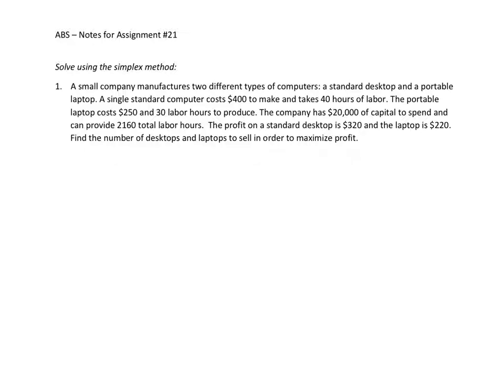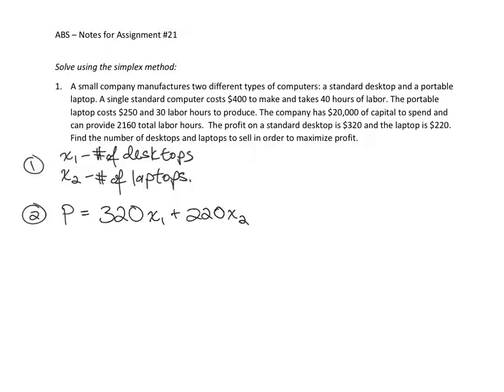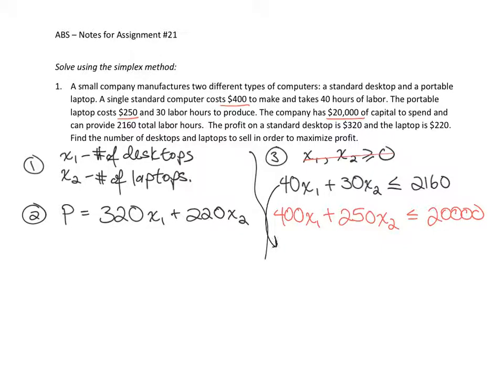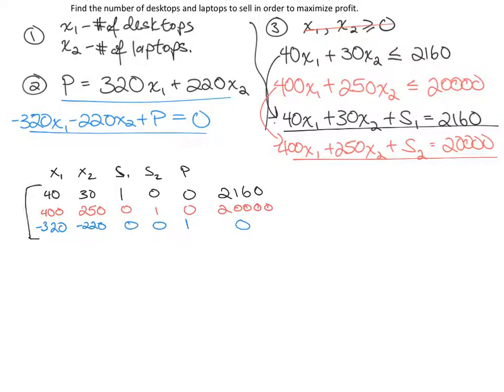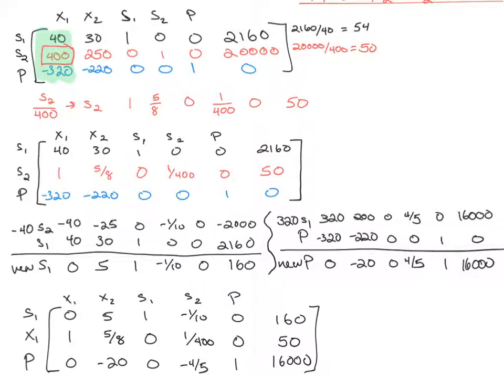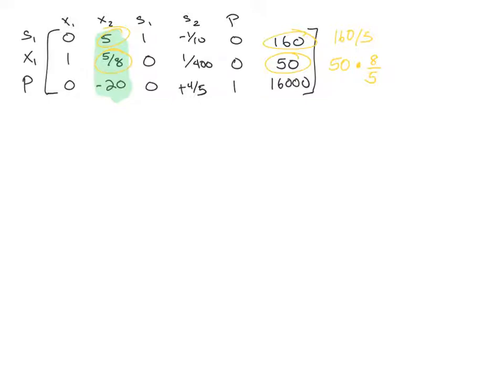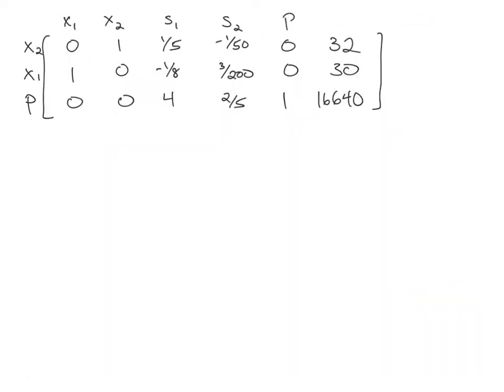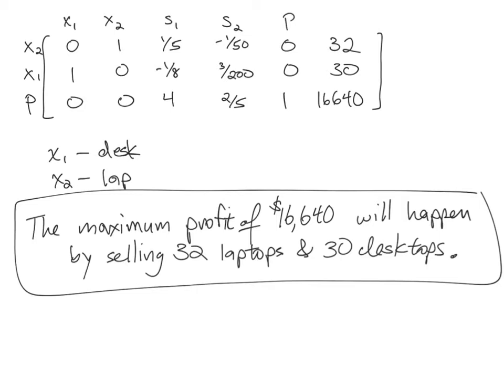ABS Notes for A21 (part 1)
A full example of how the simplex method works with an application.  One example for this entire video.  Enjoy!